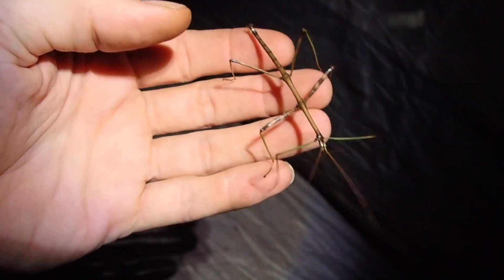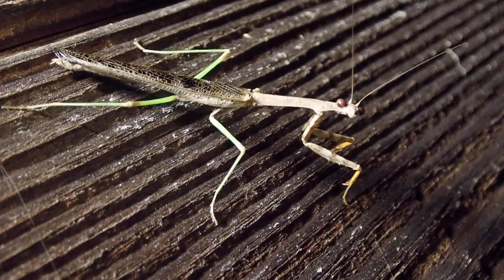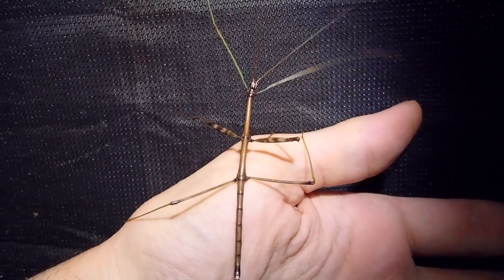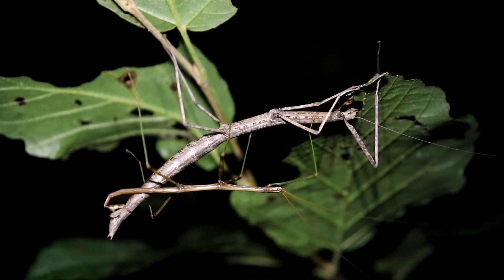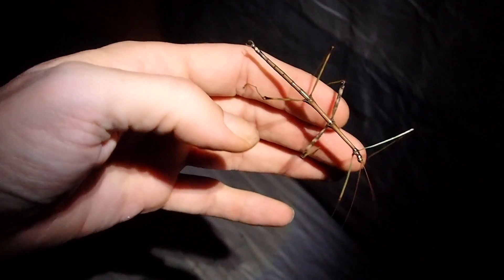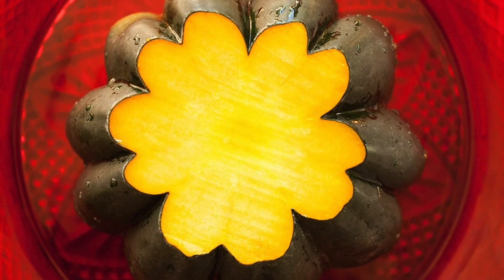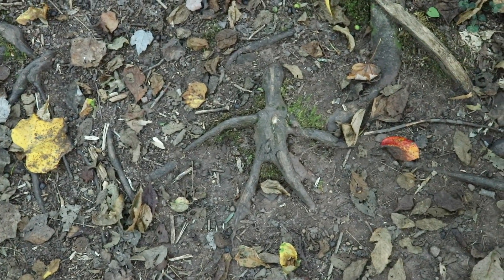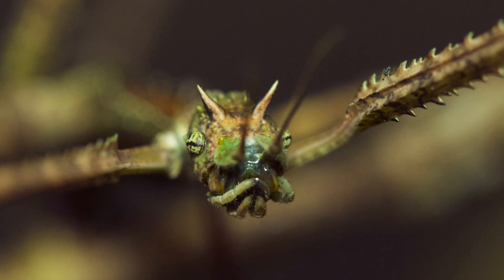Stick Bug INVASION and Groot Rescue?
I RESCUE a Stick Insect from death trap, only to find it is an ARMY OF STICK INECTS! Seriously, I found dozens of Stick insects. These animals are in the Phasmidae family and they are also known sas Walking Sticks or Stick Bugs. Their cammouflage is absolutely amazing and they often reproduce by parthenogenesis. In this video, I catch a rare glimpse of a male stick insect fertilizing a female. These bugs look like Groot from The Guardians Of The Galaxy!

...I am GROOT!